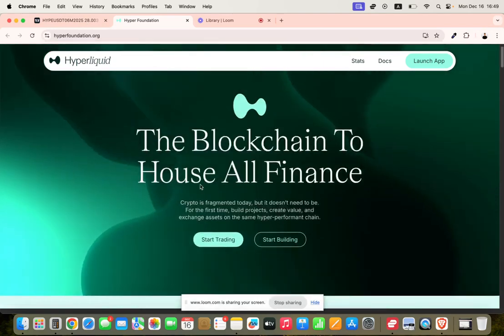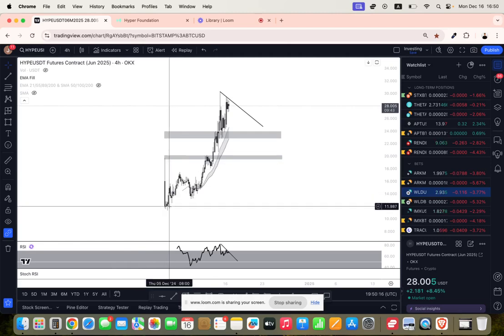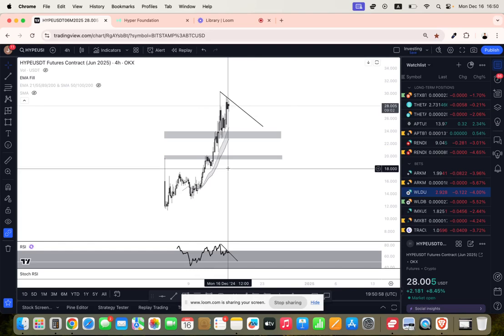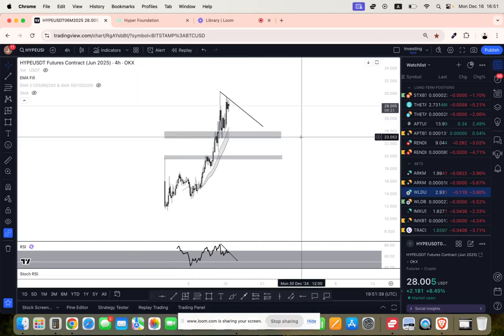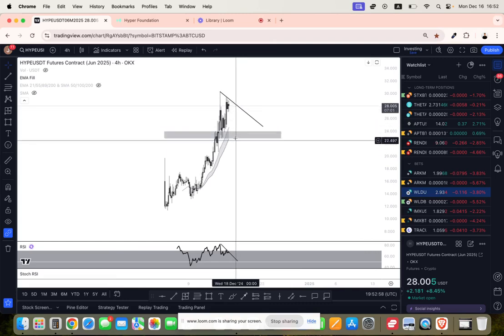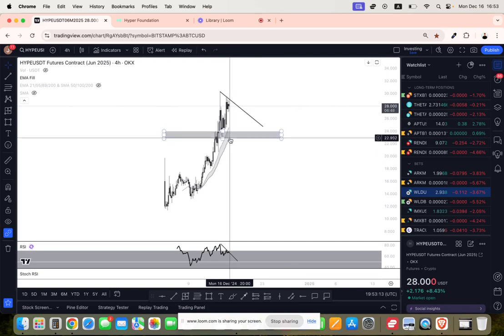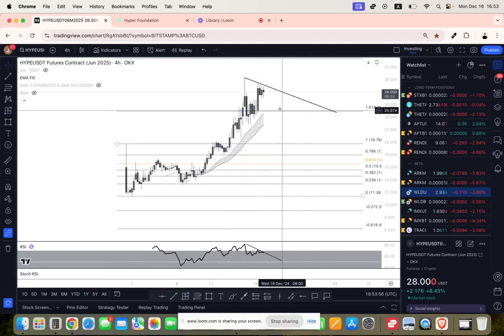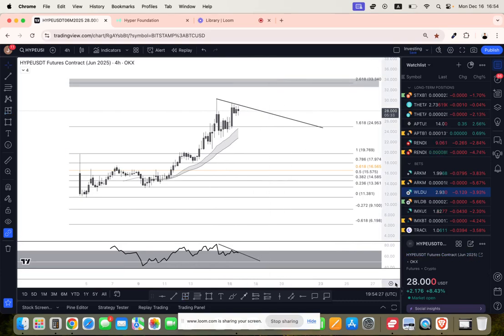Hyperliquid HYPE On FIRE 🔥 Looks Bullish But Be Careful | Price Prediction Analysis 2025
In this Hyperliquid HYPE Crypto Price Prediction 2025 video we take a look at the Hyperliquid crypto, discuss the basic technical structure of the cryptocurrency and give our 2025 price prediction on the Hyperliquid (HYPE) crypto coin.
I discuss my thoughts on the HYPE crypto token based on my technical analysis of the altcoin charts in 2025.